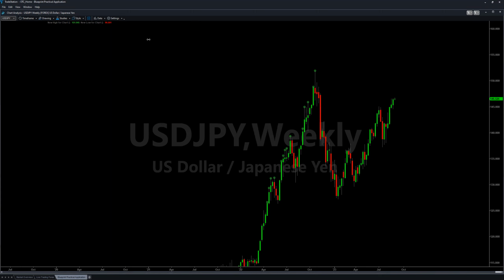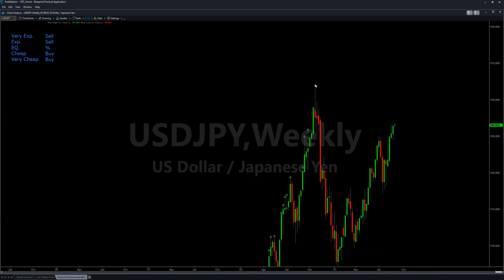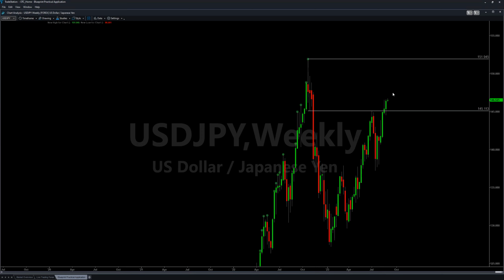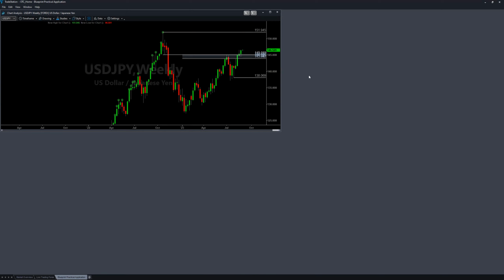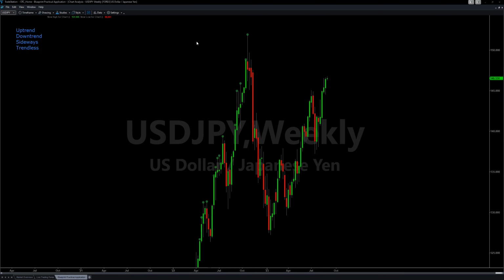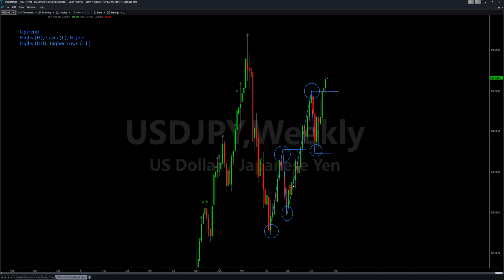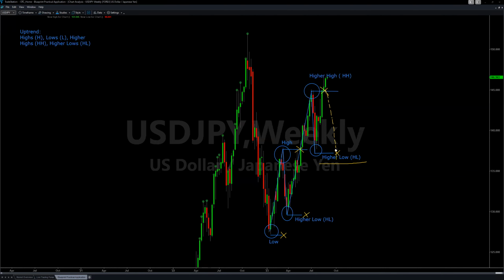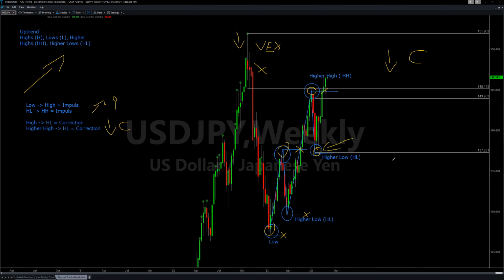Module 6 Practical Application Edition - LESSON 3 LOCATION, DIRECTION, TREND, IMPULSE & CORRECTION